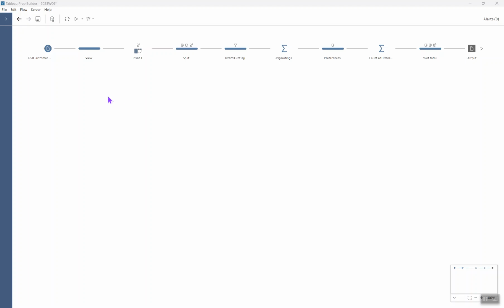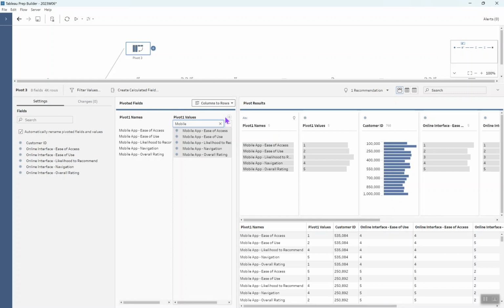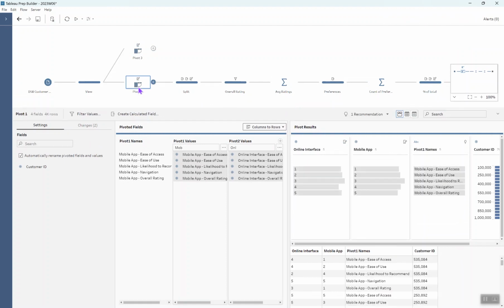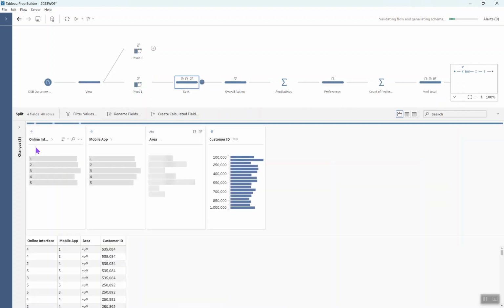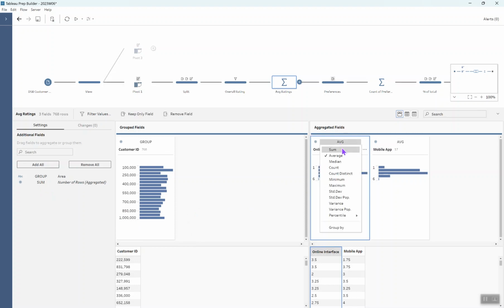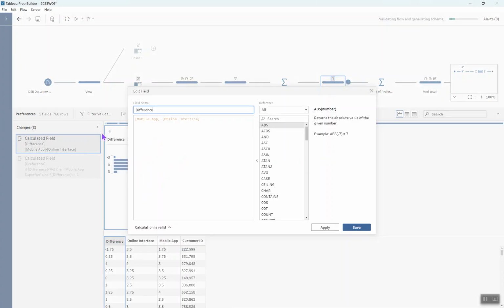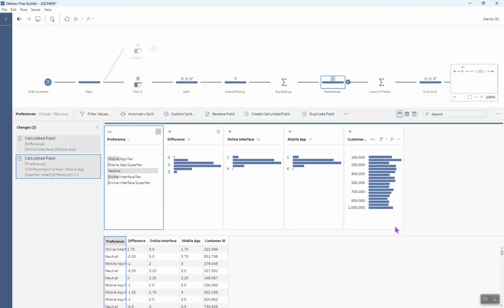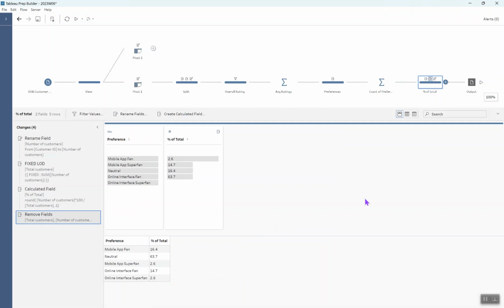Preppin' Data 2023: Week 6 - DSB Customer Ratings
We're introducing the concept of multiple pivots with this challenge and then practising those LOD skills once more.